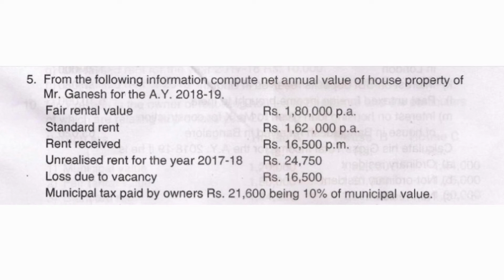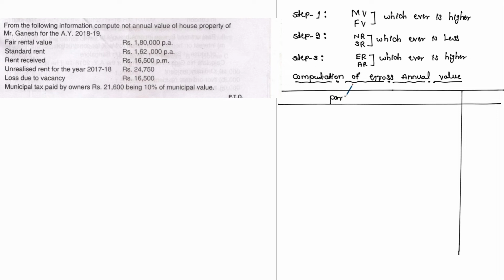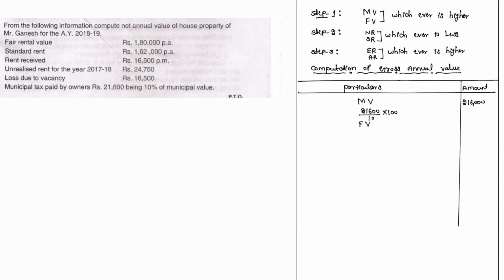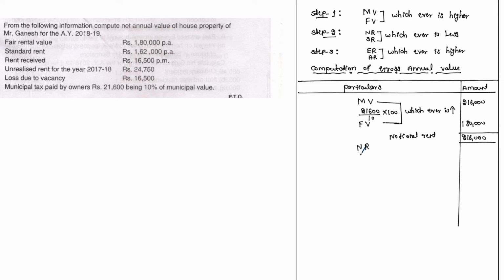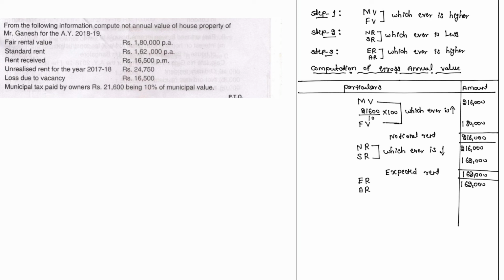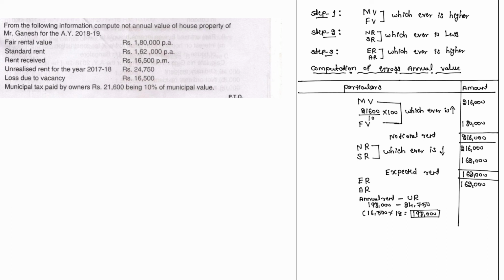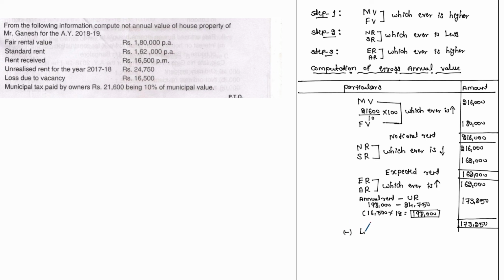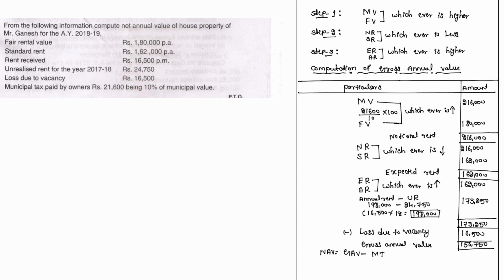Income Tax-1/2018 Examination problem Related to income from house property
problem on income from house property